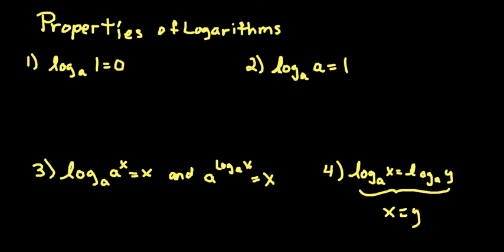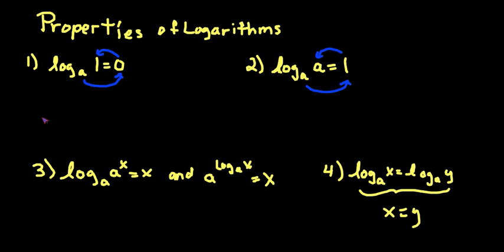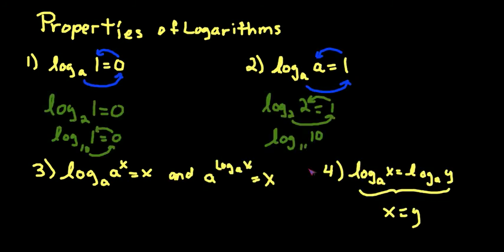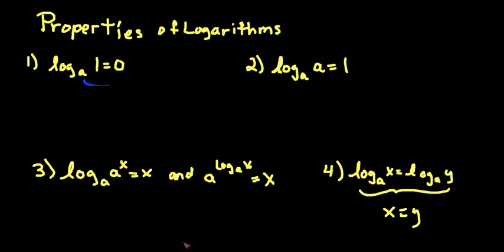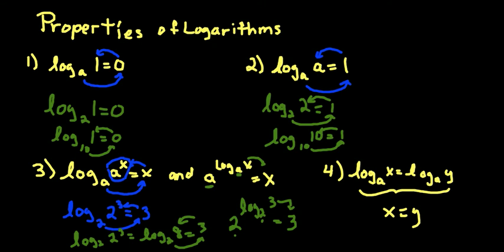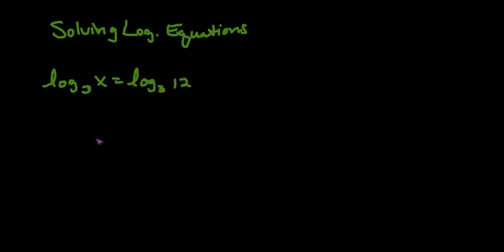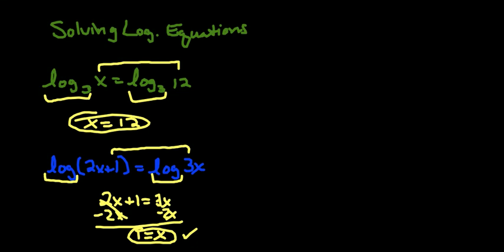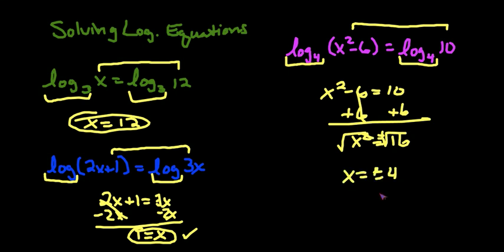College Precalculus: Section 3.2 (part 2)